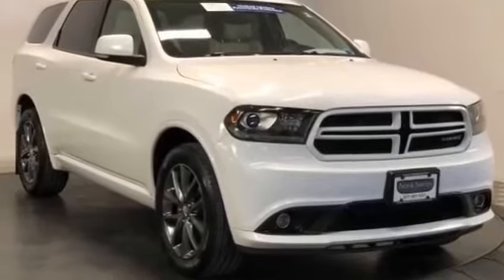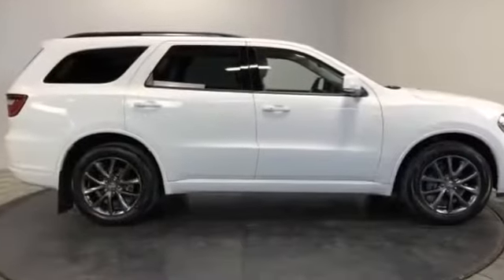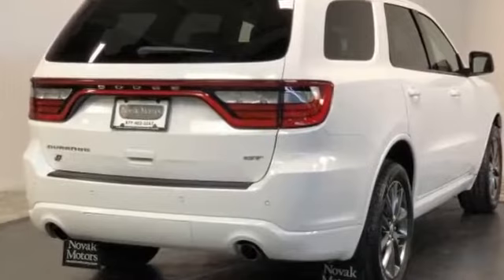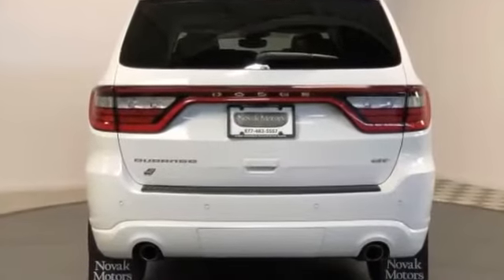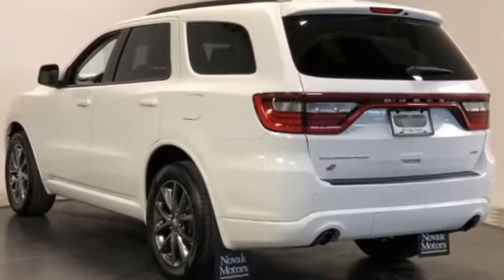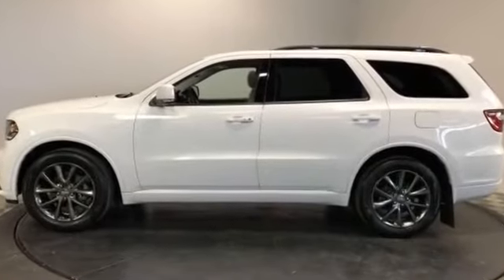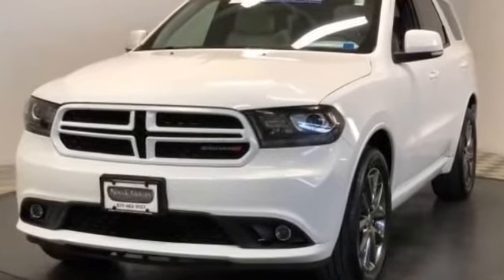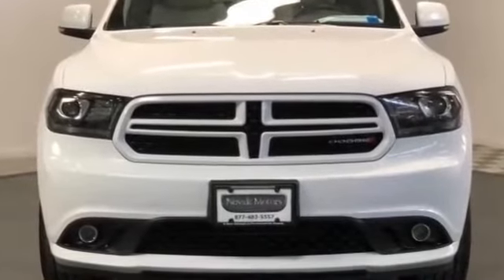Used 2018 Dodge Durango GT 1C4RDJDG5JC112222 Farmingdale, Bethpage, Wyandanch, Plainview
2018 Dodge Durango GT 1C4RDJDG5JC112222 Video

This 2018 Dodge Durango GT 1C4RDJDG5JC112222 is full of phenomenal features such as: